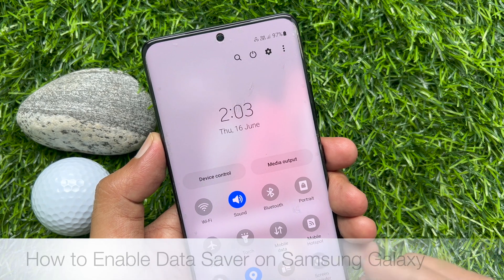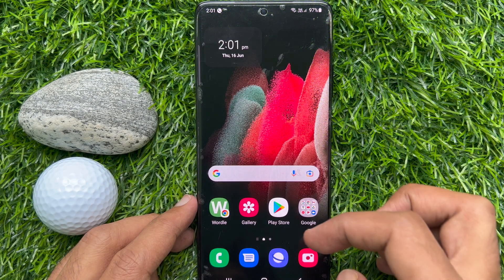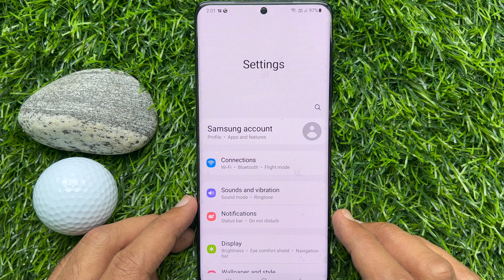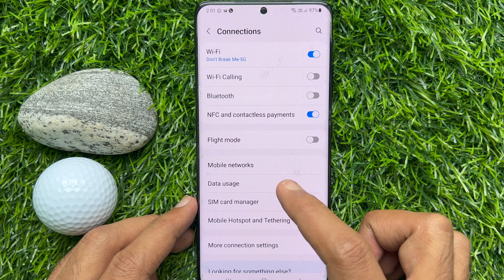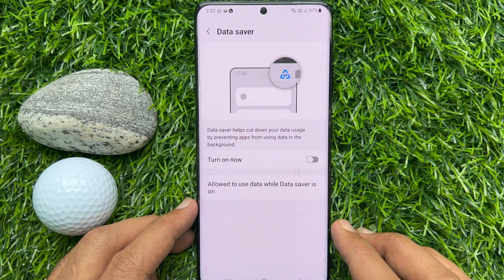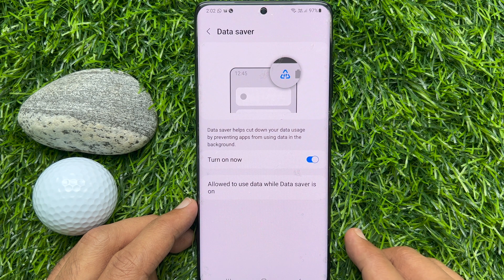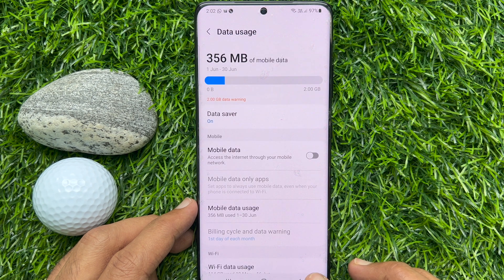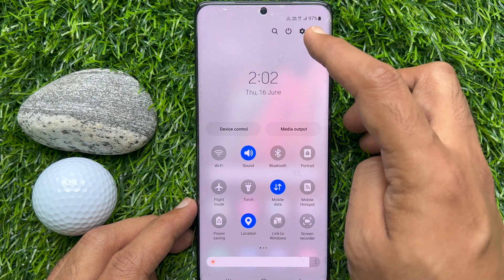How to Enable Data Saver on Samsung Galaxy Smartphone